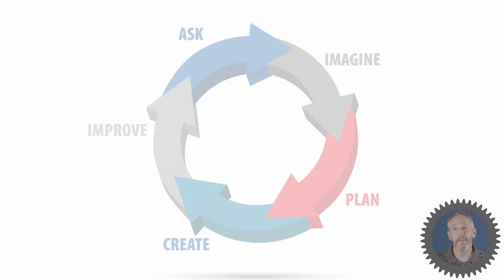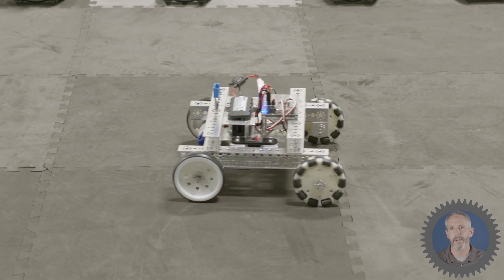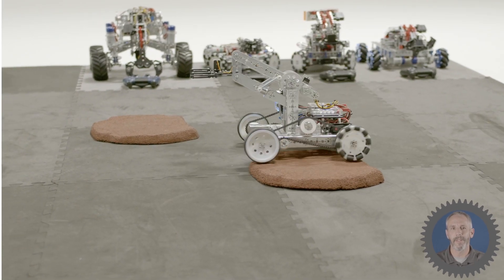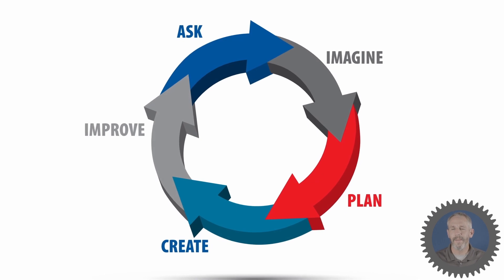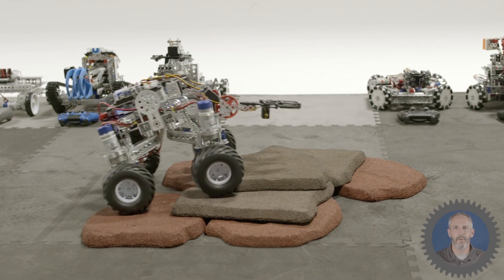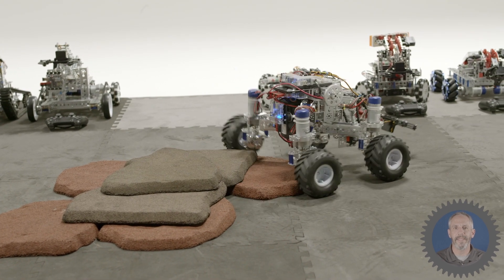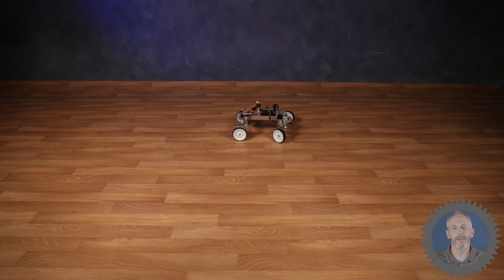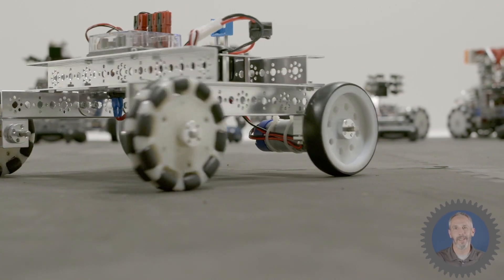Team Tips and Inspiration: Driving Mechanisms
Join Aaron Locke for team tips and inspiration as he shares one of the most important aspects of mobile robotics – the drive system. Drive systems are what allow a robot to maneuver forward and backward as well as turn side to side. Explore different drive systems and discover what's best for your robot in FREIGHT FRENZY!

Get up to 50% on TETRIX Spare Parts!